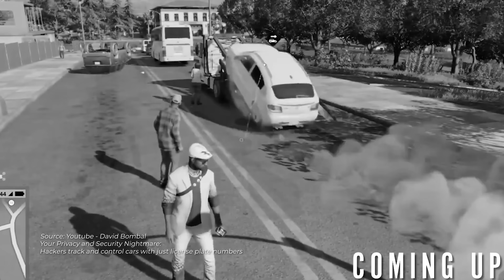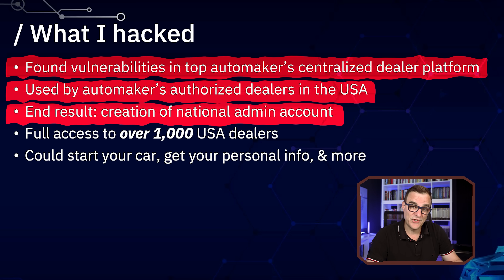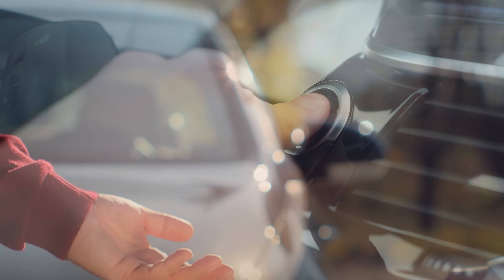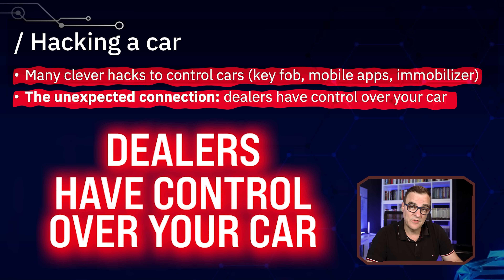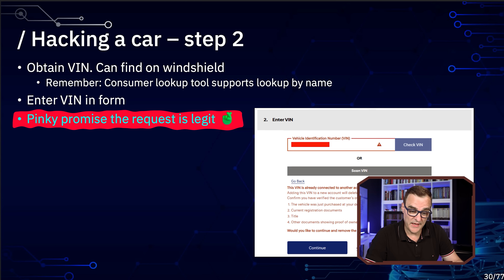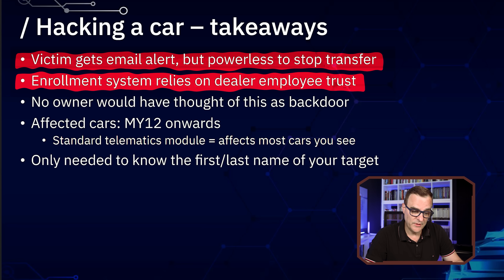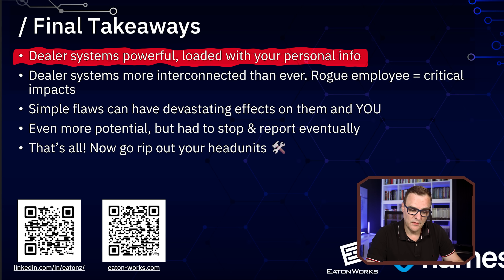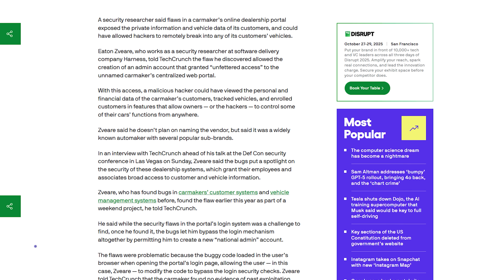Millions of Cars Hacked (Again)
At DEF CON 33, a researcher showed how two API authentication flaws in a centralised dealer portal for a top automaker enabled national admin access across 1,000+ US dealers. With weak VIN/name lookups and broken enrolment/pairing, attackers could remotely unlock/start cars, track location, and even transfer ownership silently.

This video breaks down the attack path, why centralisation magnifies risk, and what owners and teams can do: lock down dealer workflows, remove weak lookups, and harden API auth.

// MY STUFF //

// MENU //
0:00 - Coming Up
0:13 - Another example from Defcon 2025
0:24 - Flaws found in a carmaker's web portal
0:35 - What the hacker found
01:03 - The takeaway
01:21 - It's ridiculous that cars are connected this way
01:36 - Doxxing from parking lot
03:56 - Phishing on the dealer's dime
04:00 - Final takeaways